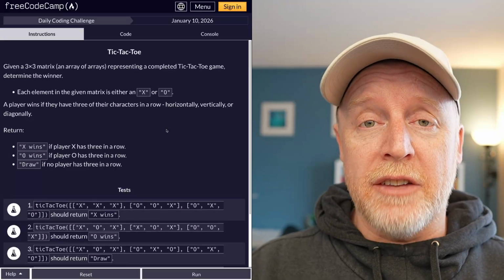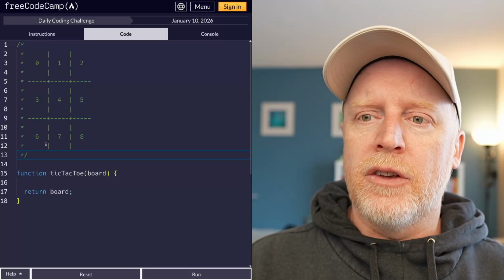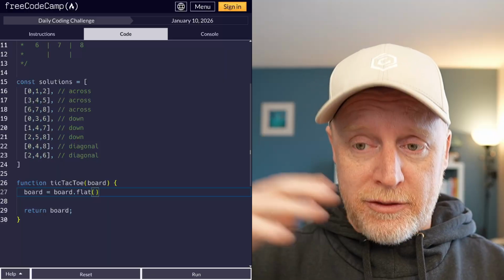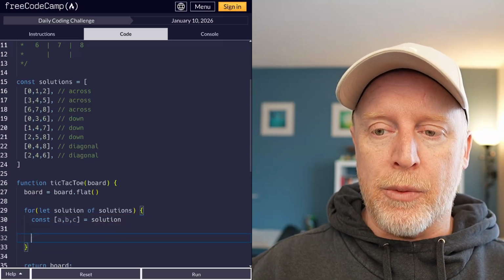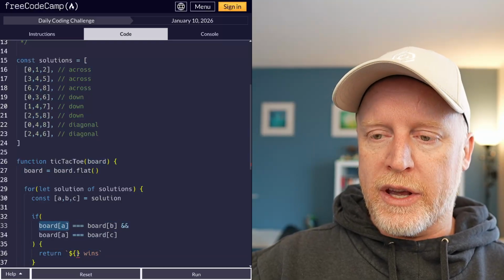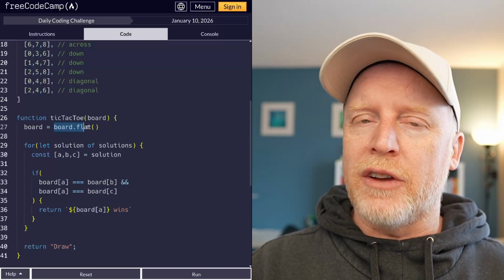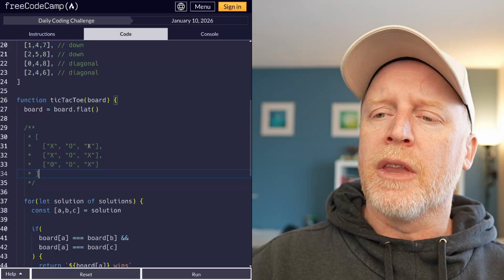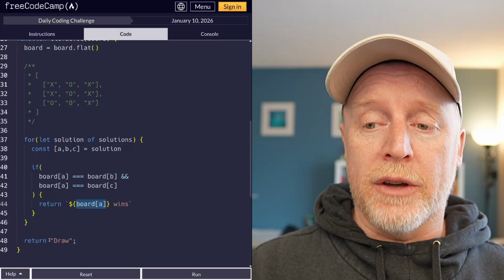Tic-Tac-Toe - January 10 - FreeCodeCamp Daily Challenge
Today, I take on "Tic-Tac-Toe", where we're given the completed game board and need to determine who wins or if it's a tie. We'll use a pretty standard solution, but need to work around the structure of the passed-in array. That is handled quickly using `.flat()`, allowing us to solve it easily.